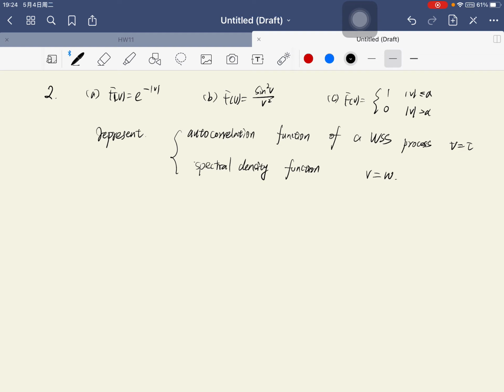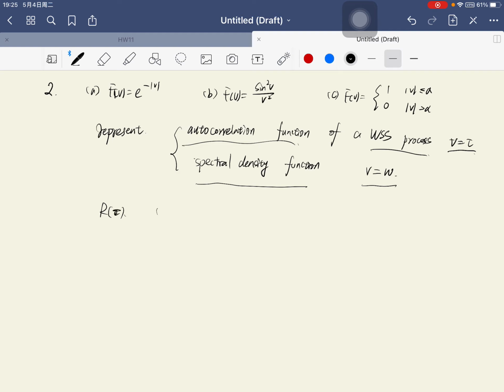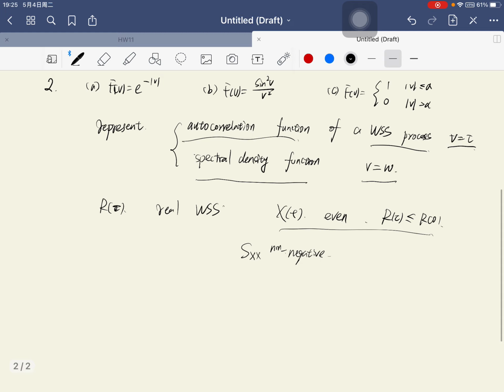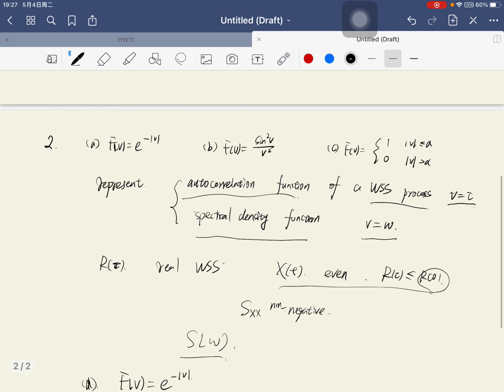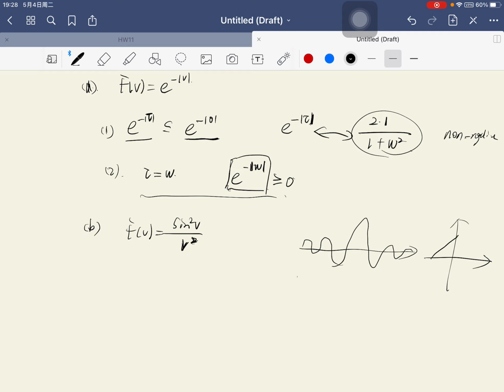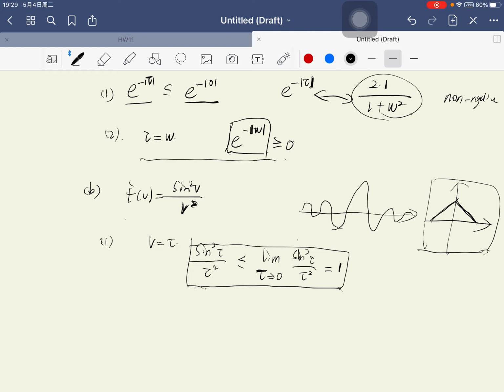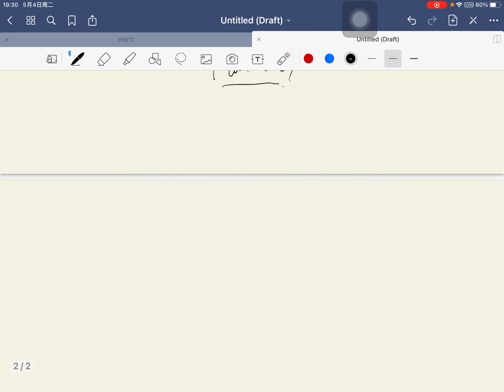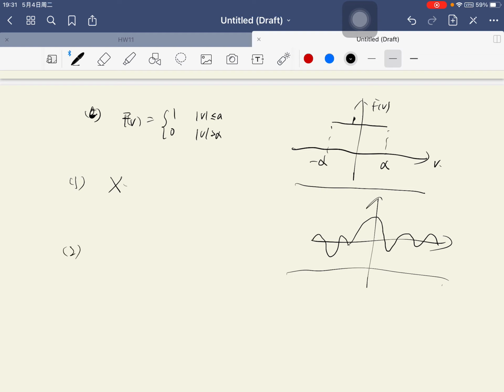ECE6303 2021 Spring HW11 Q2